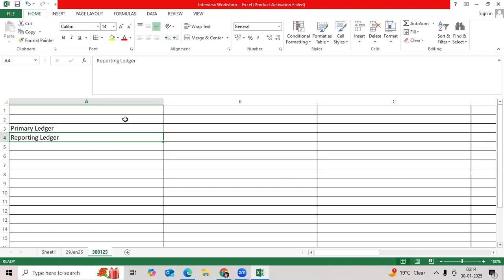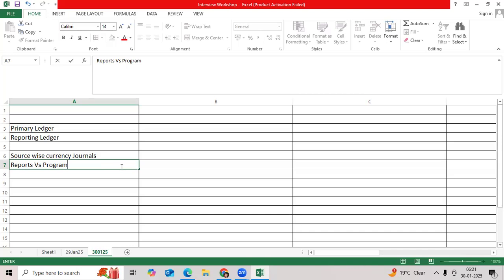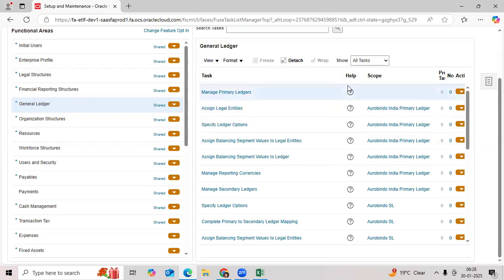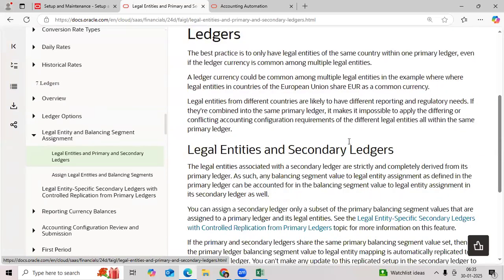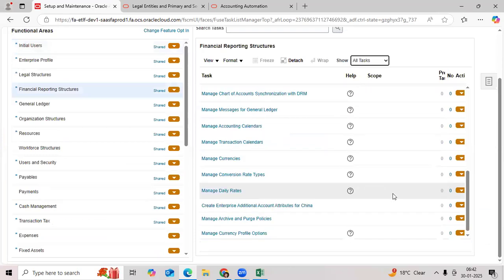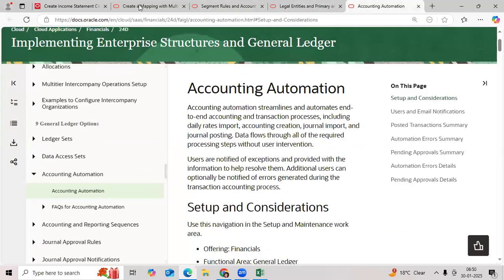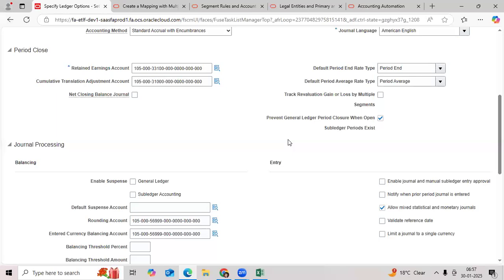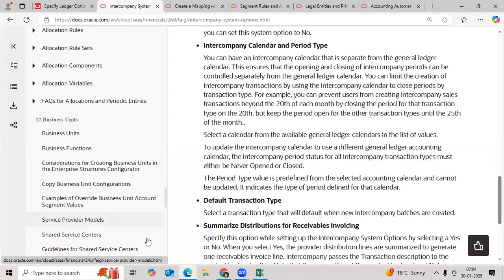Oracle Fusion Financial Functional Interview questions workshop -Day4#o3technologies